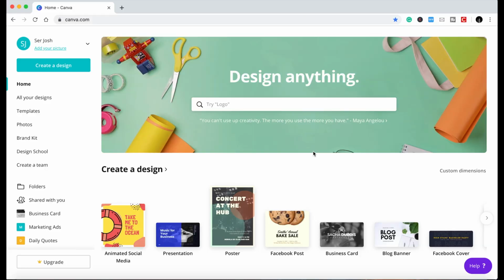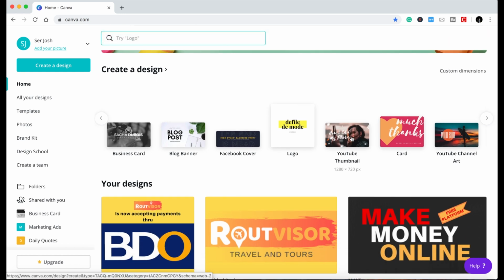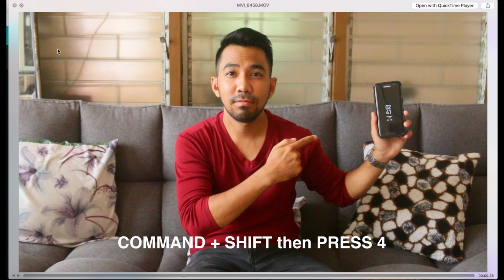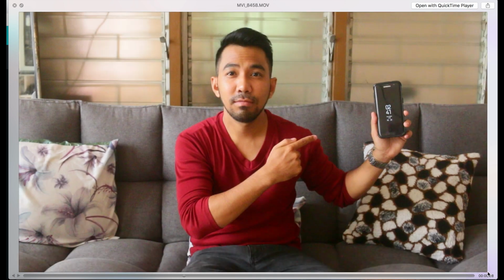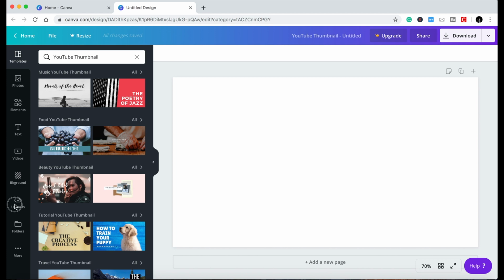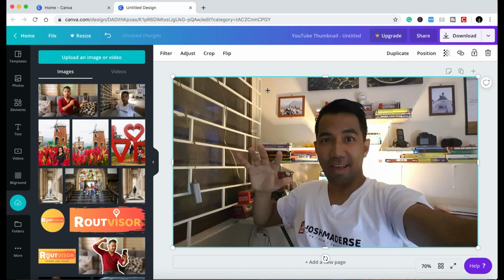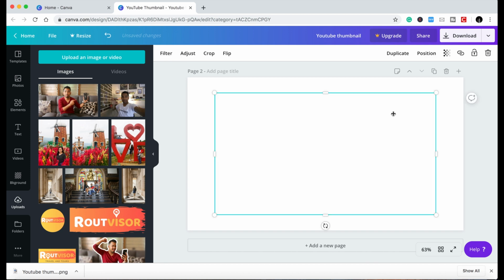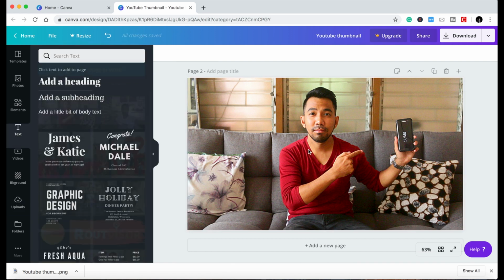How to make YOUTUBE THUMBNAIL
Making Youtube Thumbnail is one of the important to get more views so I hope you enjoy watching this quick and easy tutorial video how you can create your stunning youtube thumbnail.

Plan your trip at Routvisor | Fun - Easy - Affordable vacation.

how to make youtube thumbnails on iphone,
how to make youtube thumbnails on pc,
how to make youtube thumbnails on phone,
how to make youtube thumbnails in photoshop,
how to make youtube thumbnails on android with a free app,
how to make a youtube thumbnail with adobe photoshop,
how to make your youtube video thumbnail a picture,
how to make a youtube thumbnail on a phone,
how to make a youtube thumbnail on android in hindi,
how to make a youtube thumbnail gacha life android,
how to make a youtube custom thumbnail tutorial 2019,
how to make a youtube thumbnail on tablet,
how to make a youtube custom thumbnail youtube tutorial in hindi,
how to make a youtube thumbnail with photoshop 2018,
how to make a youtube thumbnail on your iphone,